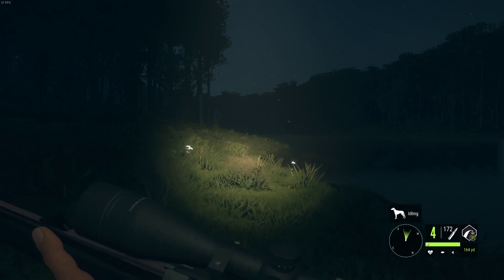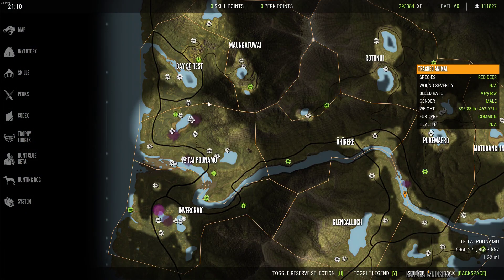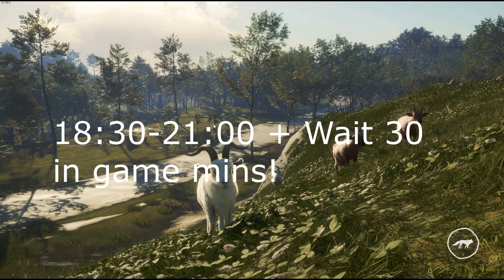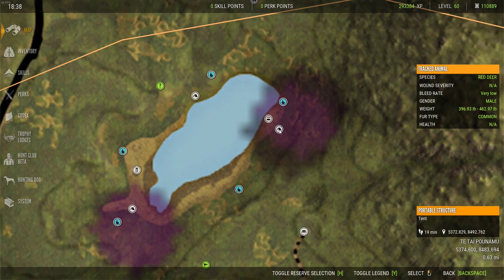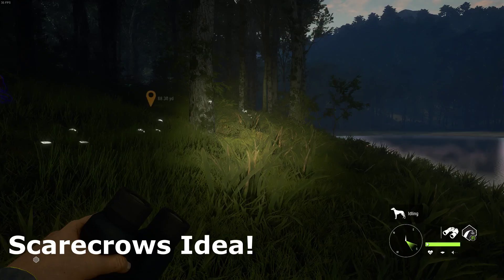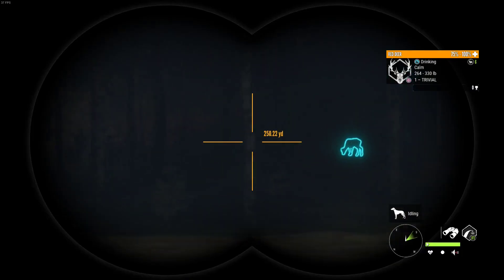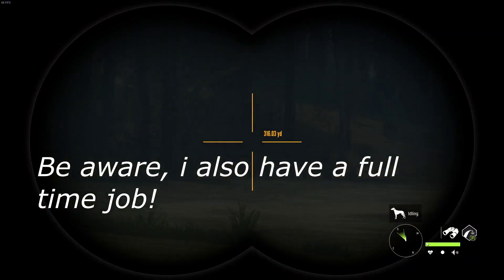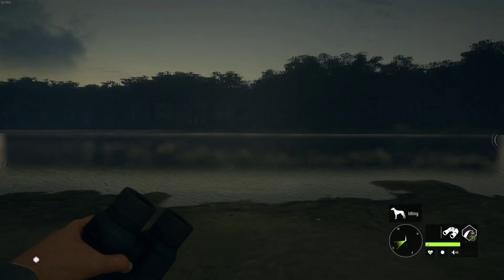🔥CONFIRMED Great One! 💎GUIDE FOR TE AWAROA!! | The Hunter Call Of The Wild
🔴EDIT- GREAT ONES ARE BUGGED- MAY BE TIED TO TE AWAROA- Use ALL TIPS in this guide when grinding CUATRO CALINAS!!

Hope you guys enjoyed this video! Had to make this videro SUPER Quick to get it done in time before work. Let me know what ya guys think!
All DLCS MENTIONED are available for a CHEAP PRICE in the store on STEAM, PLAYSTATION, AND MICROSOFT STORES.

Link in chanel description! Bumches of new content is lined up!